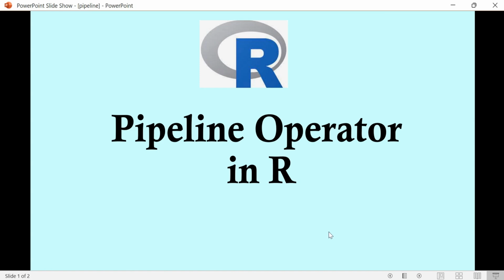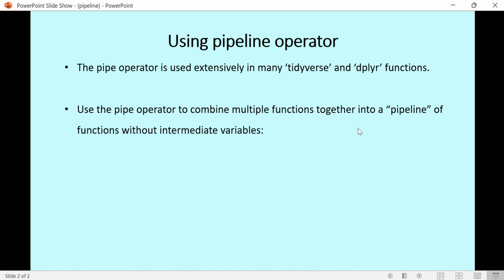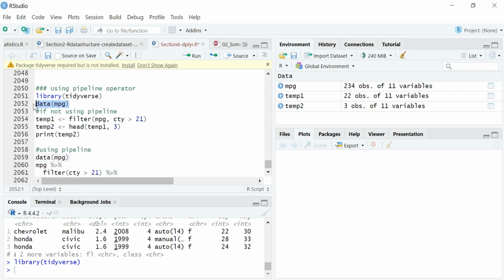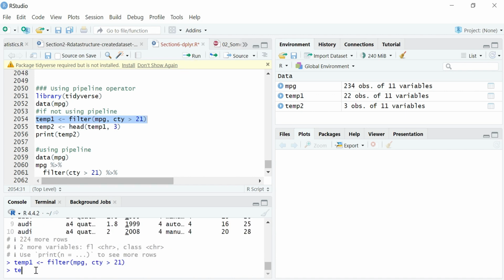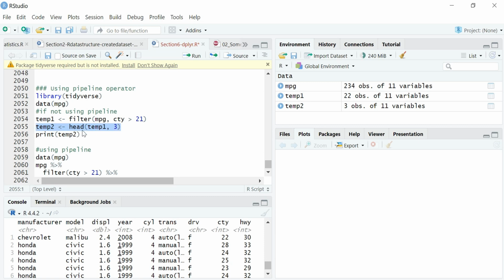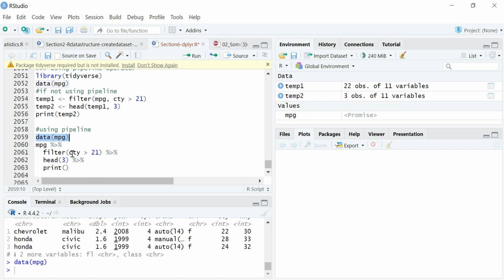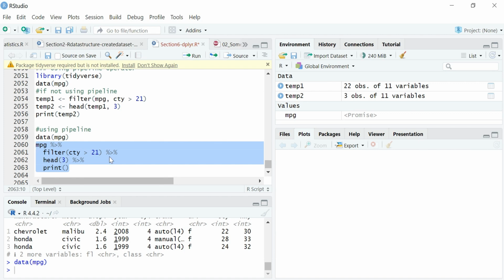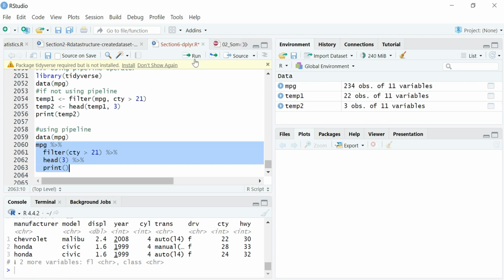R programming tutorial | Using pipeline operator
With package ¨tidyverse' or 'dplyr', you can use pipeline operator in R programming.  pipe operator combines multiple functions together into a “pipeline” of functions without intermediate variables, which makes the code clear and tidy.